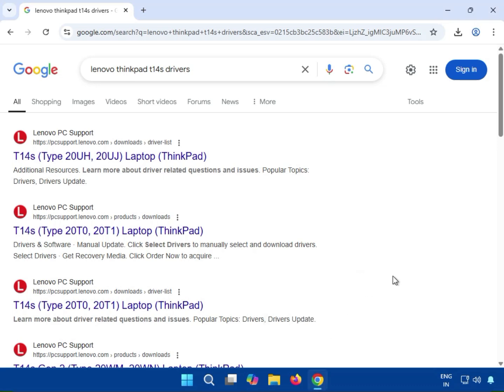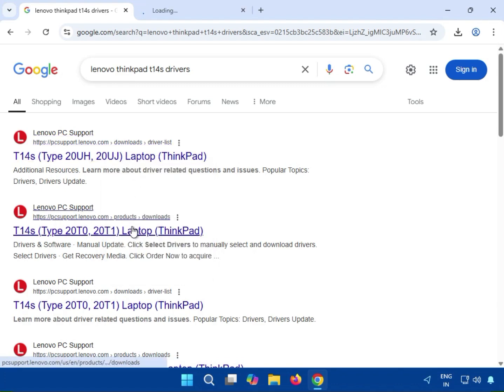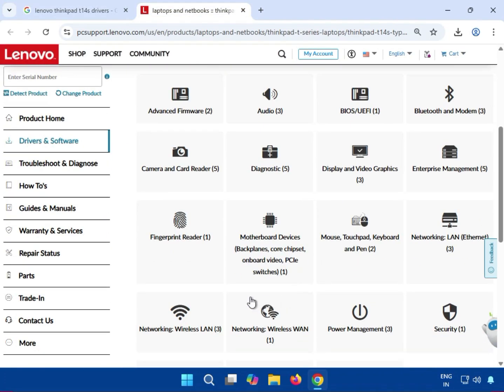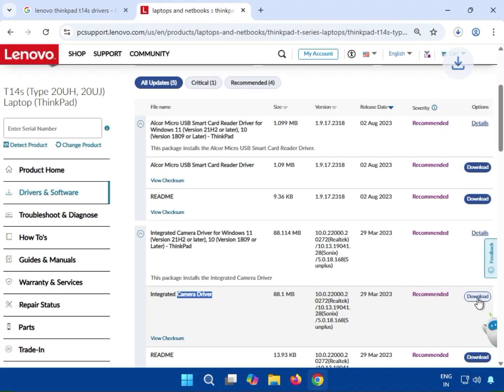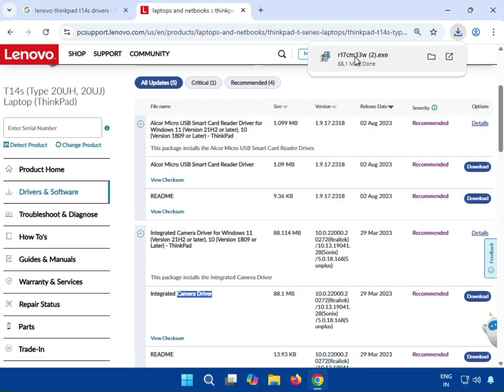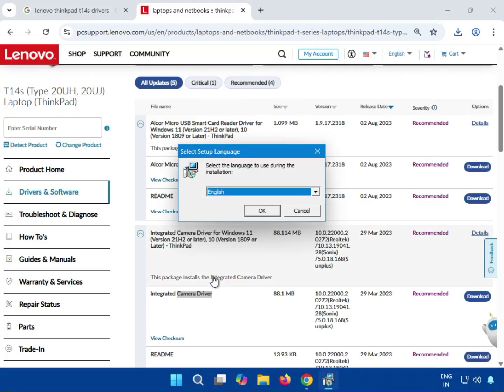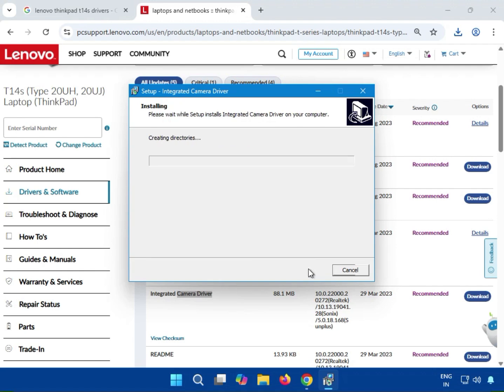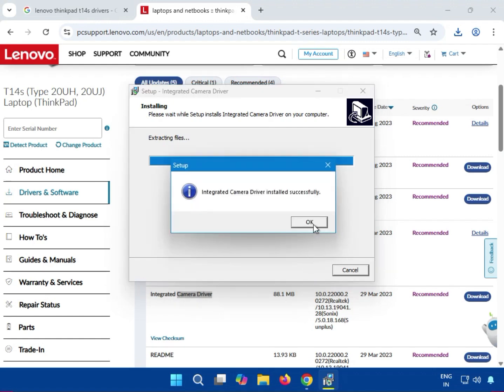How to Download & Install Camera Driver on ThinkPad T14s (Windows 10/11)